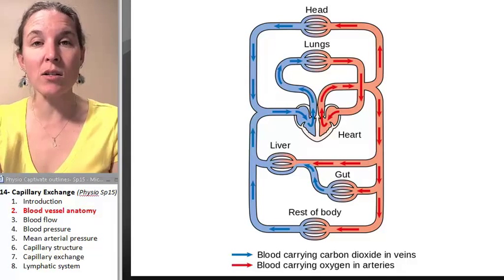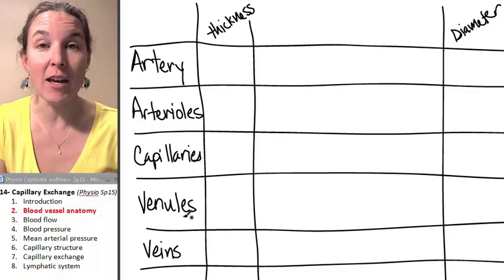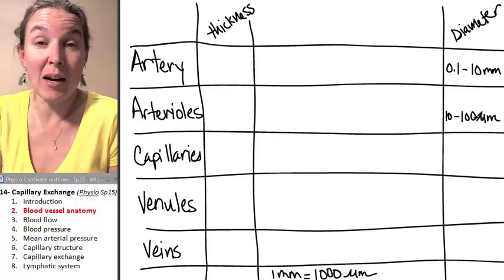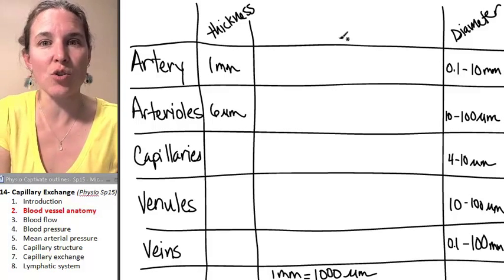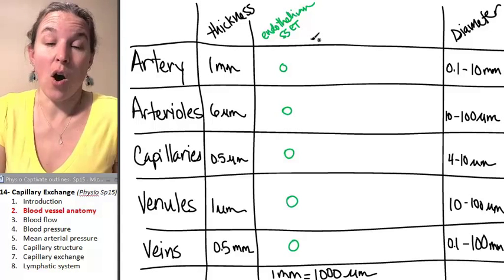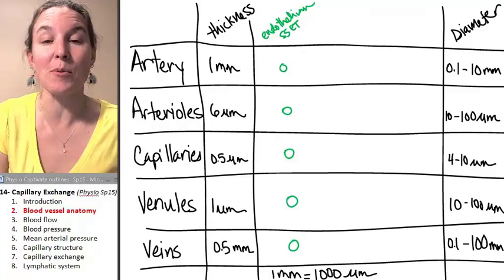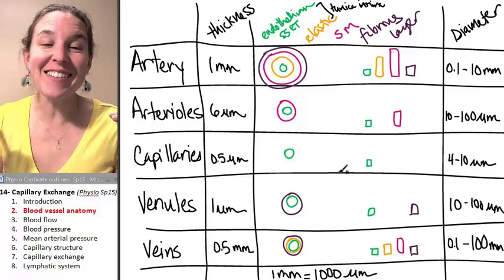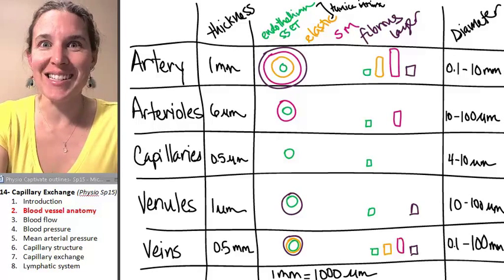Capillary exchange 2- Vessel anatomy